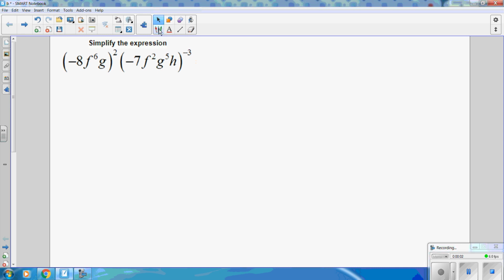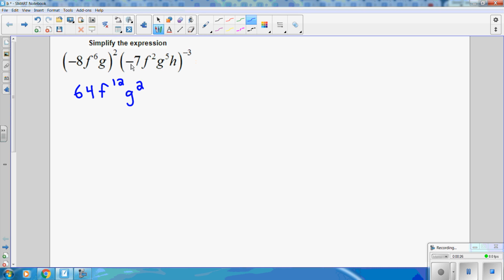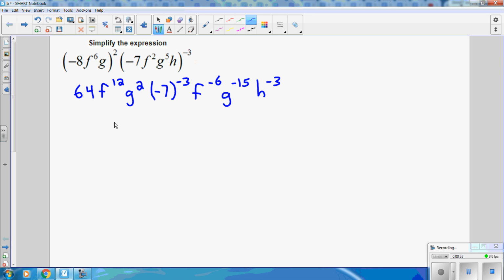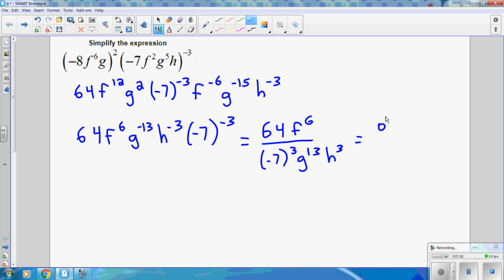Polynomials Properties of Exponents #46